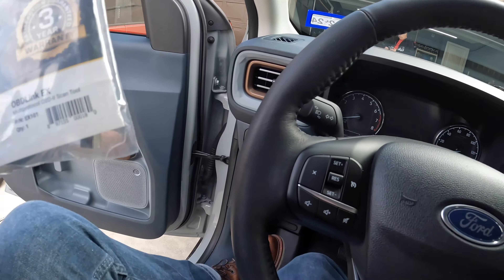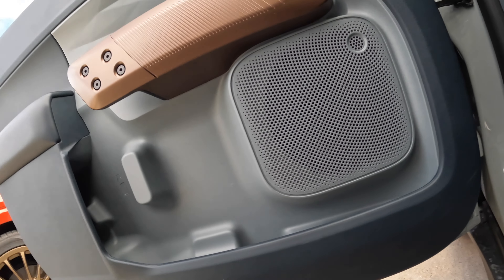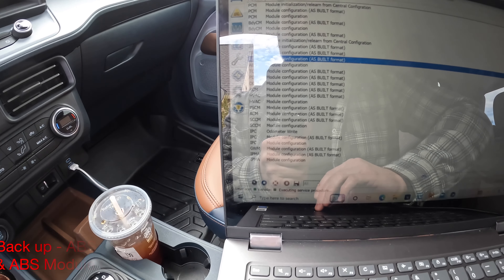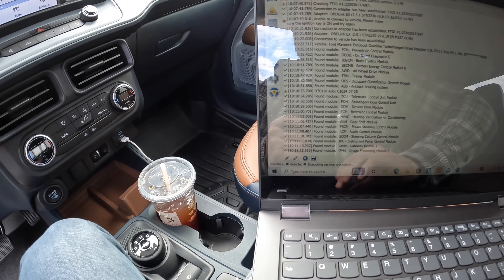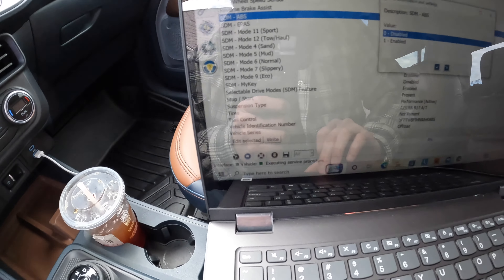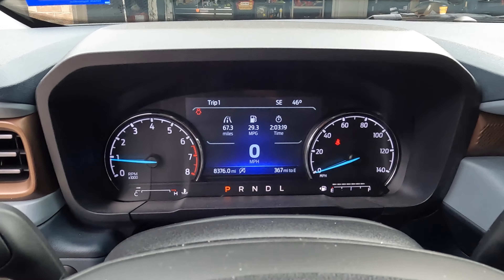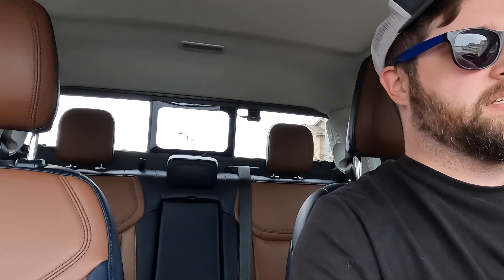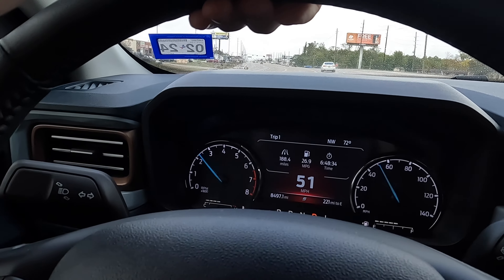2022 Ford Maverick Lariat | Add Eco & Sport Mode with Forscan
Video showing how I added eco and sport mode to my 2022 maverick with the  Fx4 package.

Sorry for the glare I tried to do the best with what I had.

Here is the amazon link below if you want to purchase the OBD link:

OBDLink EX FORScan OBD Adapter

Amazon Link to Smart Liner Mats for ecoboost awd model

Amazon Link to Smart Liner Floor Mats for Hybrid model

Amazon Link to the 2 Inch Stubby Antenna

Amazon link to the rexing dash cam I have